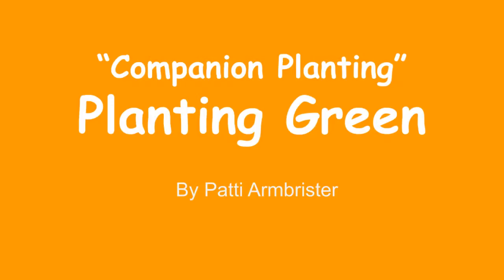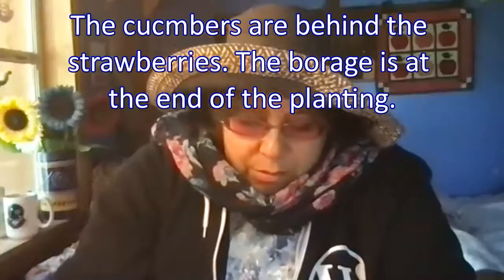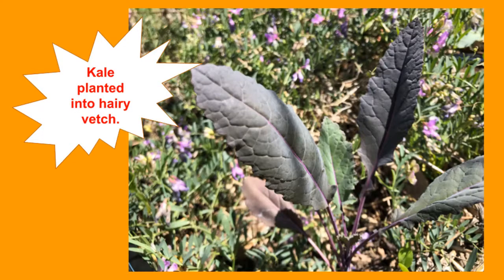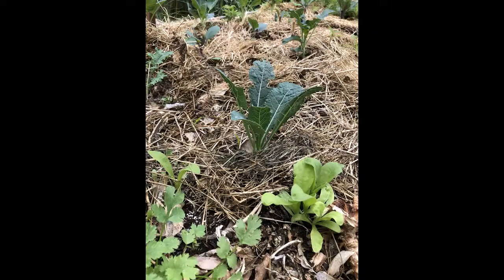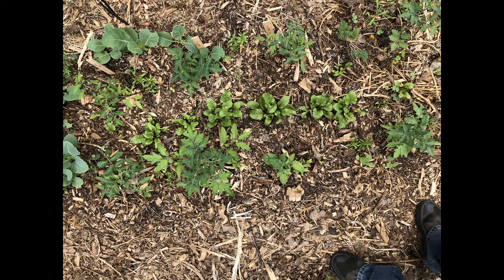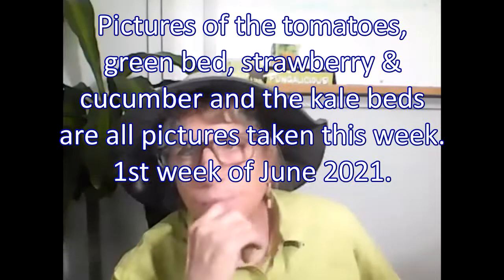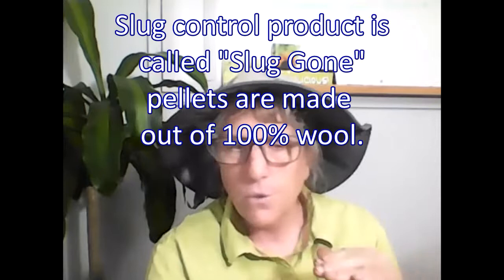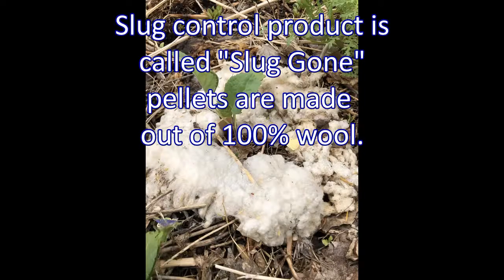Companion Planting in the Garden with "Grow Live" with Patti & Jackie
In this week's show, Patti Armbrister & JackieMarie Beyer are talking about companion plants. Planting plants to help your garden vegetables to be healthier by reducing pests. Patti Armbrister is offering education on regenerative gardening practices and gives examples from the 2021 growing season. Located in northeastern Montana. Growing organic, natural gardens and helping others to learn tips from a master gardener with over 54 years of experience. JackieMarie Beyer of the Green Organic Garden Podcast; is the host, and each week they are joined by their guest.
This is show 19# of Grow Live with Patti & Jackie